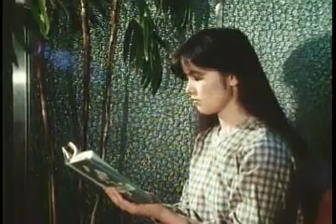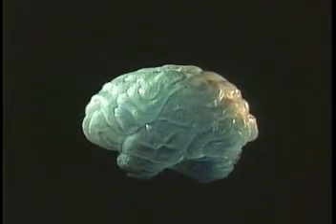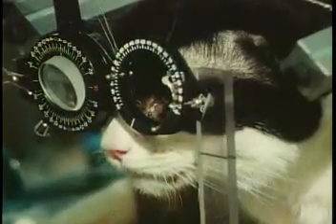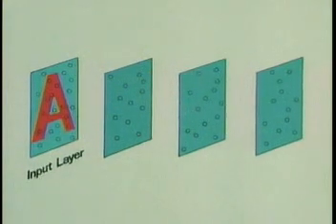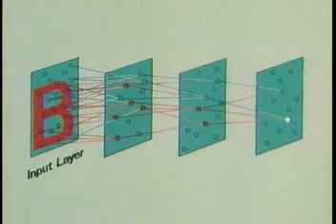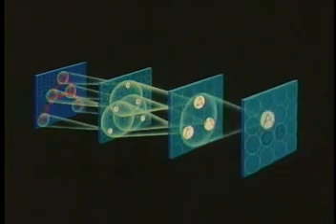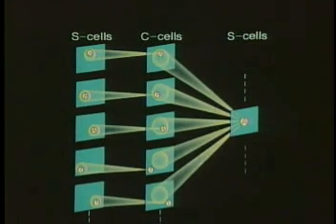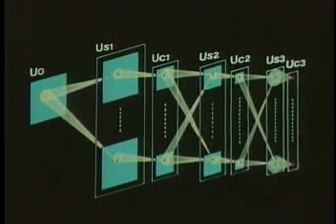Neocognitron Movie - Part #1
This movie, produced in 1986, introduces the Neocognitron, which is a neural network model of the visual system.  The movie explains principles of deformation resistant visual pattern recognition.  It also shows the results of computer simulation.

This is a movie produced by K. Fukushima, S. Miyake and T. Ito (NHK Science and Technical Research Laboratories), in 1986.

Licence Terms

You are free:
   to copy, distribute, display, and perform the work,
Under the following conditions:
   Attribution. You must give the original author credit.
   No Derivative Works. You may not alter, transform, or build upon this work.

For any reuse or distribution, you must make clear to others
the license terms of this work.

Any of these conditions can be waived if you get permission from the author.